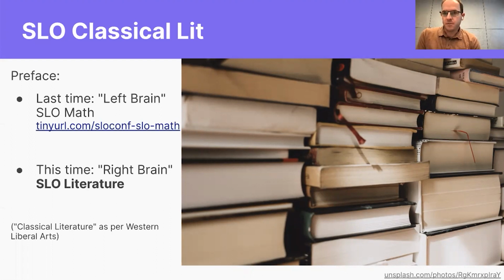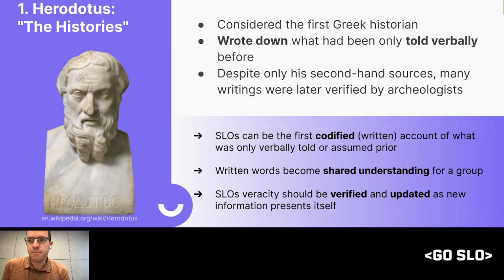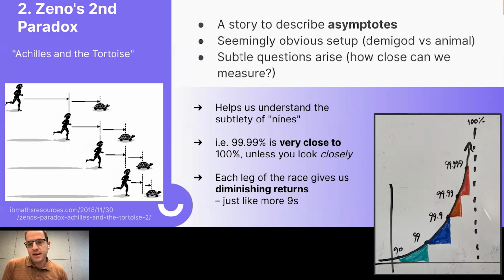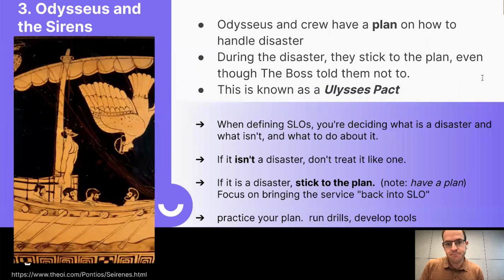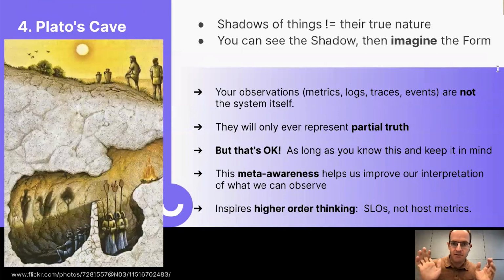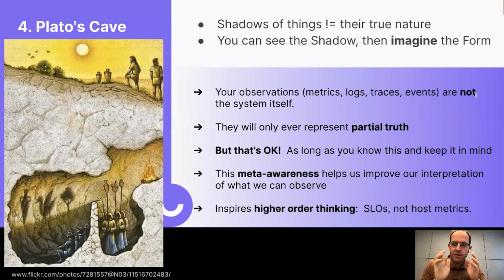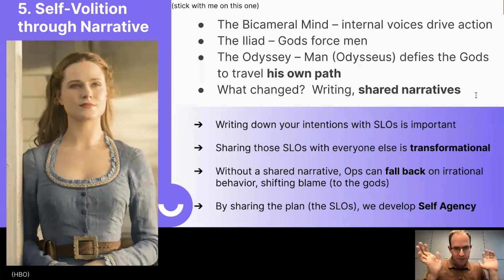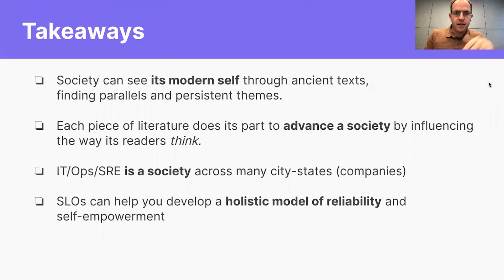SLOconf 2022: Steve McGhee - SLO Classical Literature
Steve is a Reliability Advocate, helping teams understand how best to build and operate world-class, reliable services. Before that, he spent 10+ years as an SRE within Google, learning how to scale global systems in Search, YouTube, Android, and Cloud.  He managed multiple engineering teams in California, Japan, and the UK.  Steve also spent some time with a California-based enterprise to help them transition onto the Cloud.